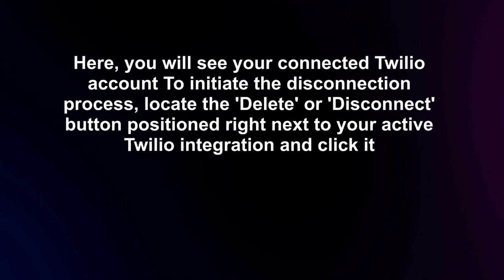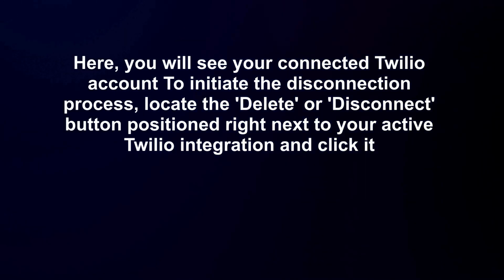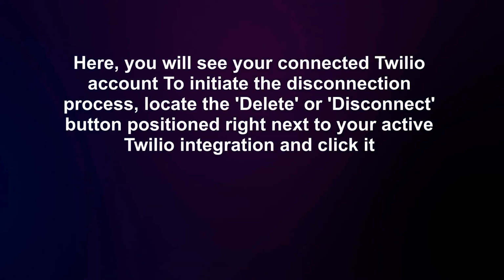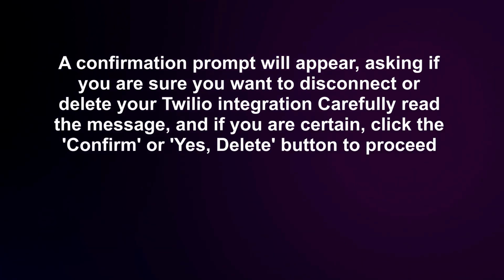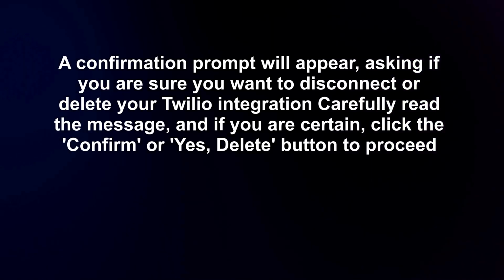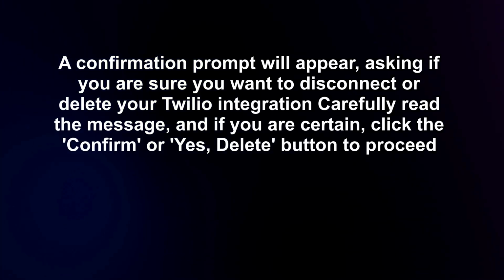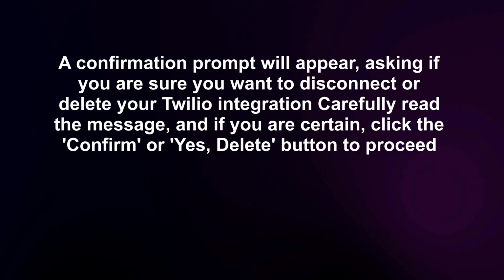How to Delete Twilio From Ghl - GUIDE!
How to Delete Twilio From Ghl explains the steps to disconnect or remove Twilio integration from the GoHighLevel platform. Manage your GHL integrations.

00:00 Removing Twilio from GoHighLevel
00:10 Navigate to Settings
00:20 Select Phone Systems
00:30 Disconnect Twilio Account
00:40 Confirm Disconnection
00:50 Twilio Successfully Removed